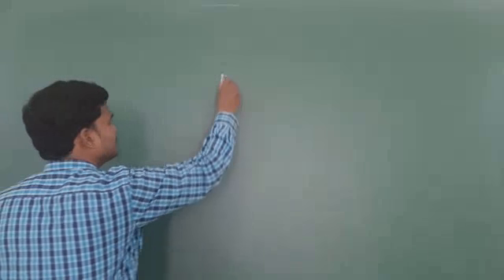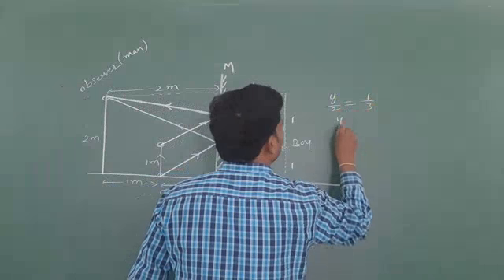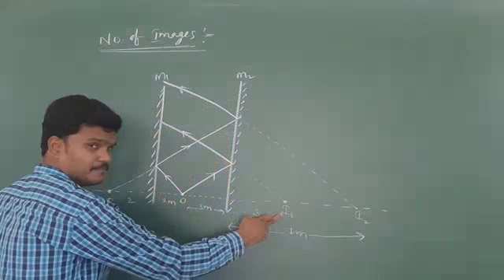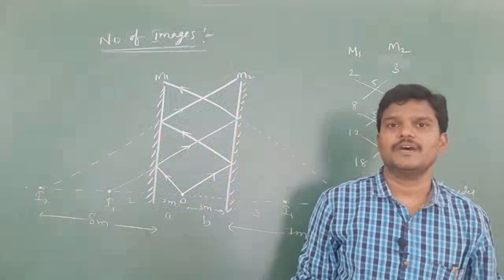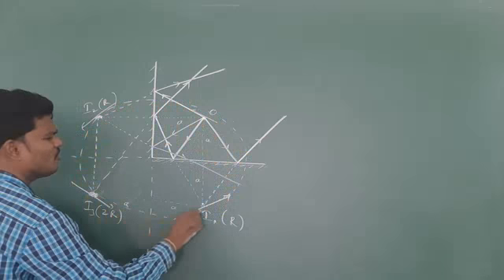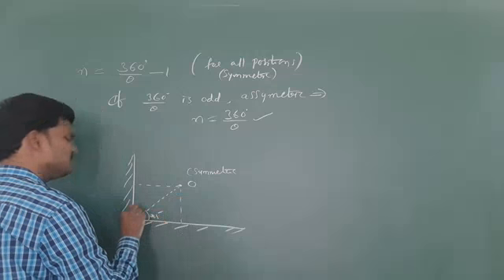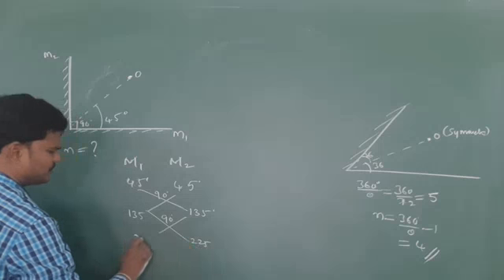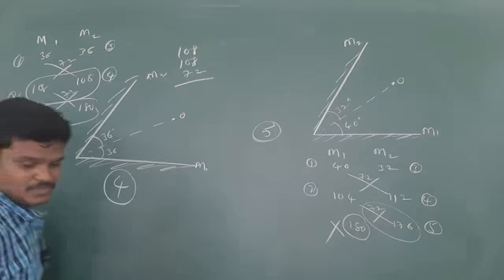RAY OPTICS PART 4 BY MALLIKARJUNPHY